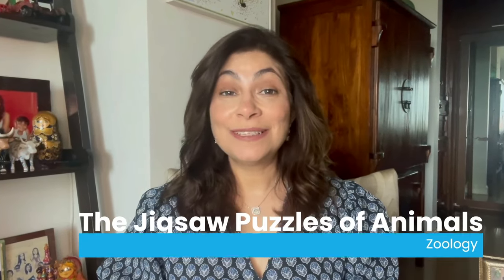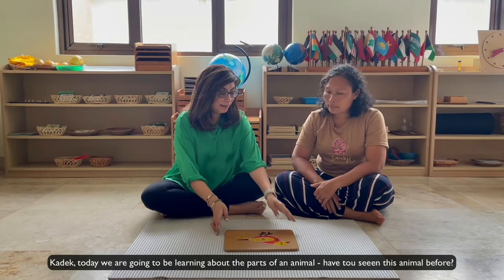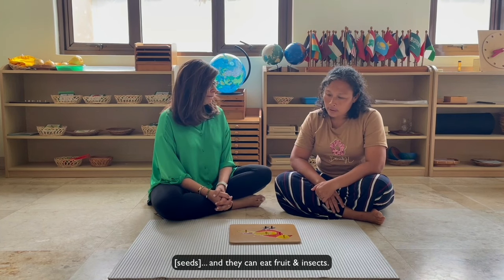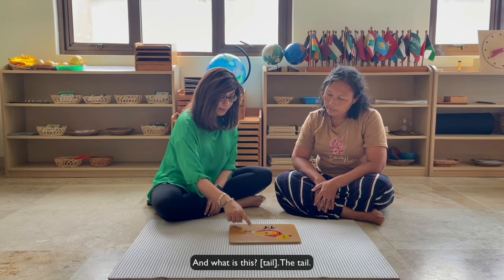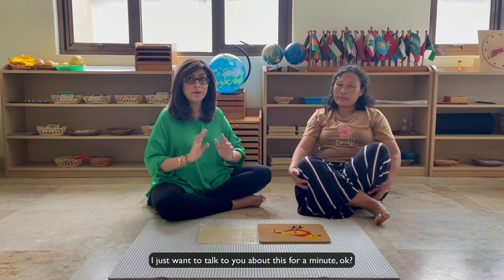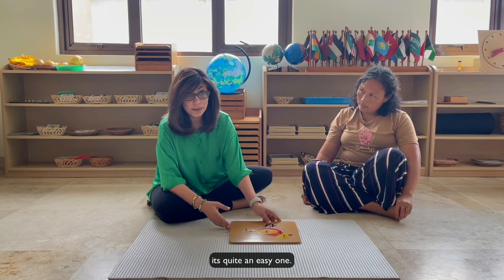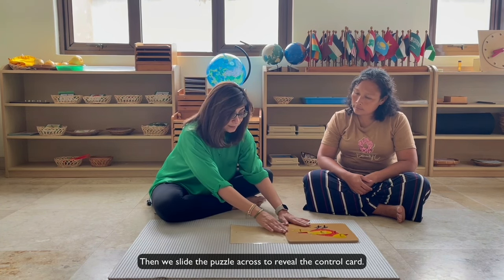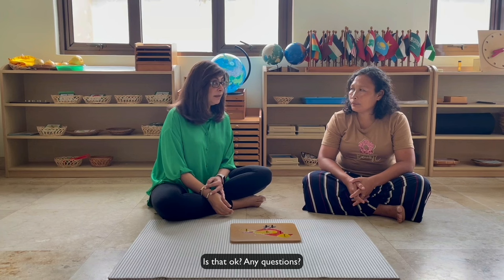The Jigsaw Puzzle of Animals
Get ready to spread your wings and soar through an exciting learning journey as we piece together the parts of an animal - The Bird. This activity, while fun is also a great learning experience for our little learners. They develop skills for their overall development:
- Fine Motor Development
- Eye-hand coordination
- Concept Formation
- Memory Skills
- New Vocabulary

Join us as we explore the wonders of Montessori Zoology.

Happy puzzling!